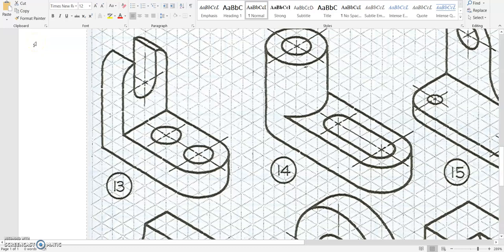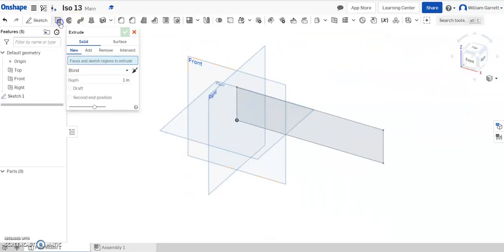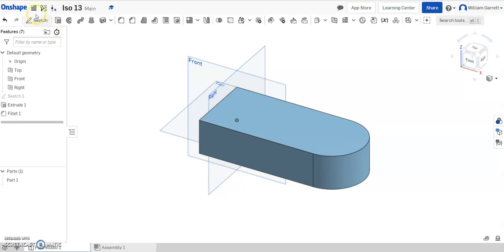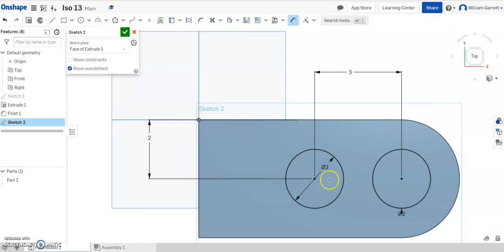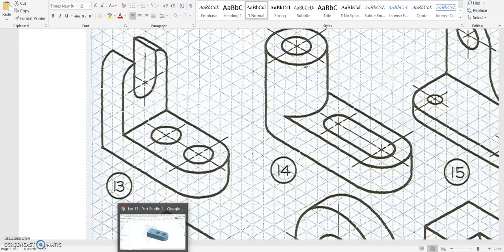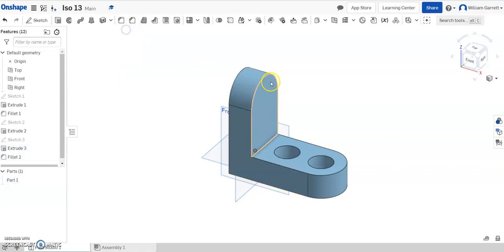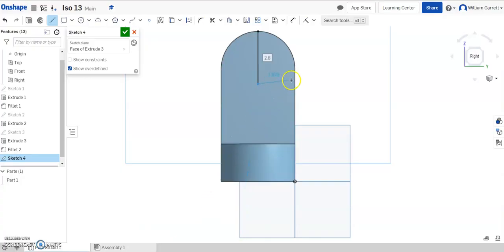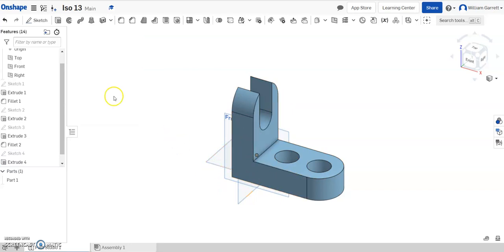Iso 13 Onshape